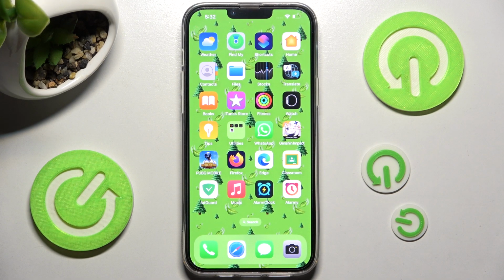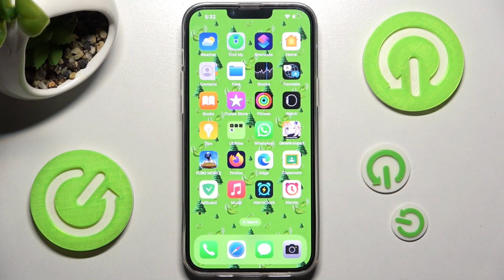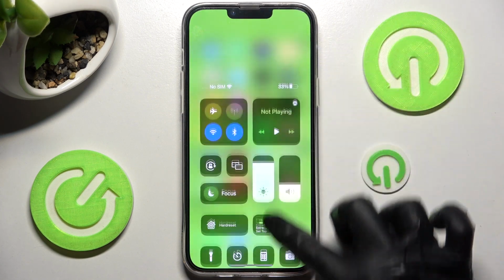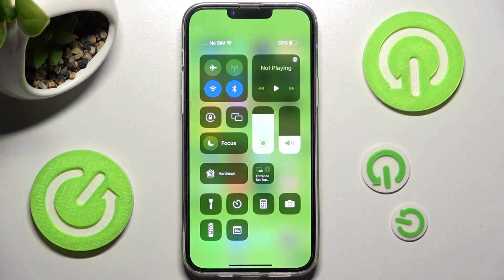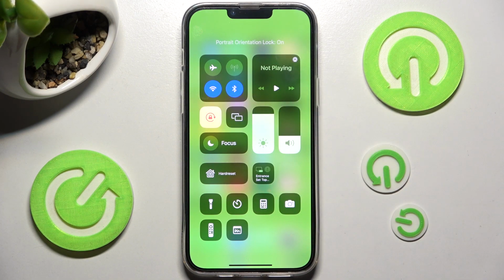How to Turn On Auto Rotate Screen on iPhone 14 Plus - Turn Off Auto Rotate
Find out more info about iPhone 14 Plus:
Hi! If you want to know how to turn on the auto-rotate screen on iPhone 14 Plus, watch this tutorial. Our expert will show you how to go to the control center, next how to activate the automatic screen rotation mode. If you want to stop the automatic screen rotation, we will show you how to do it. Visit our YouTube channel if you want to know more about your iPhone 14 Plus.

How to turn on the auto-rotate screen on iPhone 14 Plus? How to activate the auto-rotate screen on iPhone 14 Plus? How do I get my iPhone 14 Plus screen to rotate automatically? How to turn screen rotation on in iPhone 14 Plus?